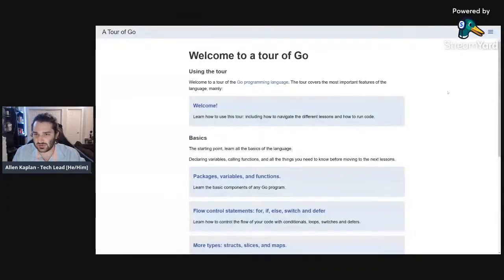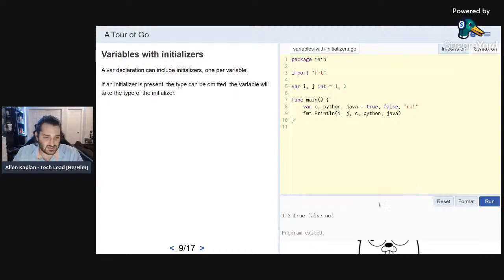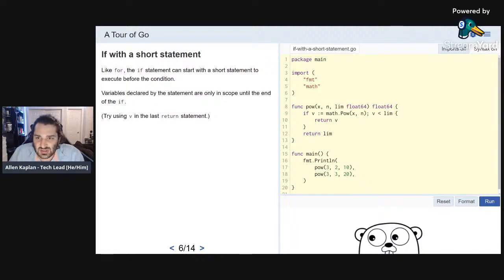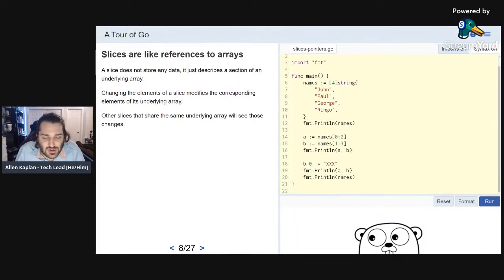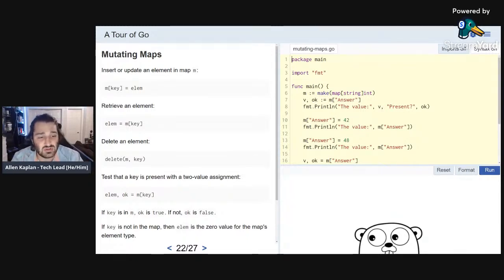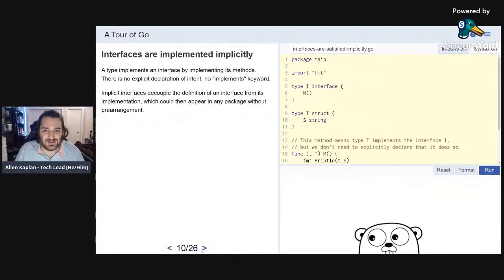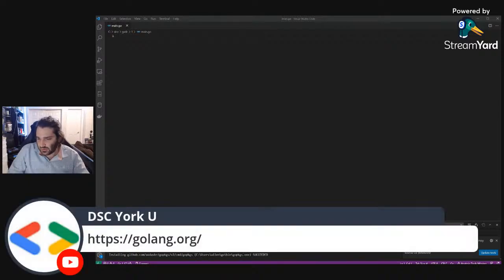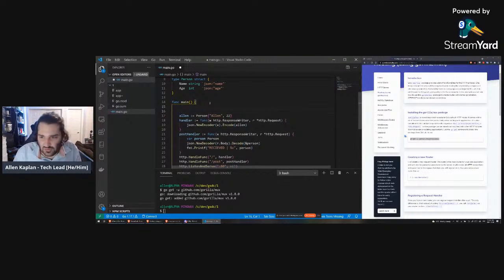Create Series - Introduction to Golang & APIs by DSC York University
The Create Series is a series of technical workshops hosted by YorkU GSDC to teach how to build real and practical systems that can be used as projects, hackathon practice, or bootstrapping one’s own start-up!

GDSC York University's Technical Lead, Allen Kaplan, will be leading this series.